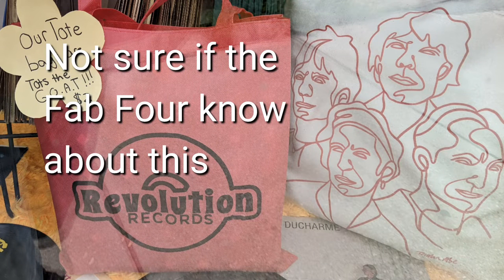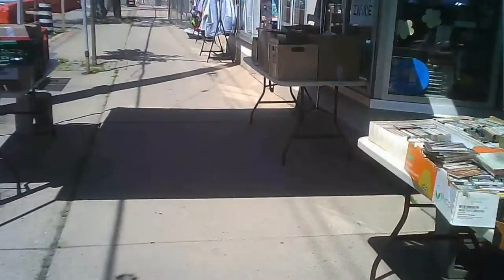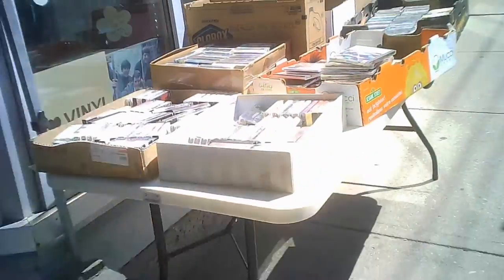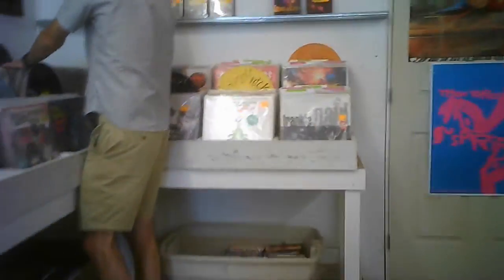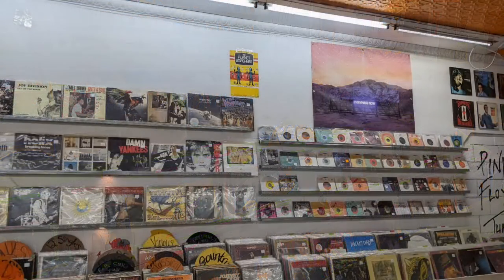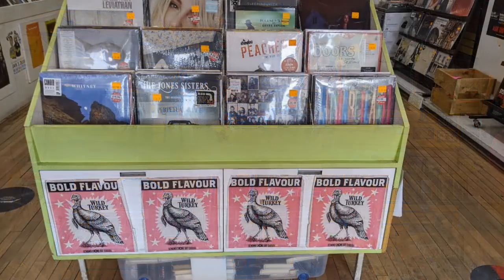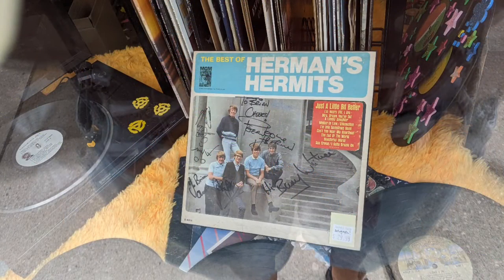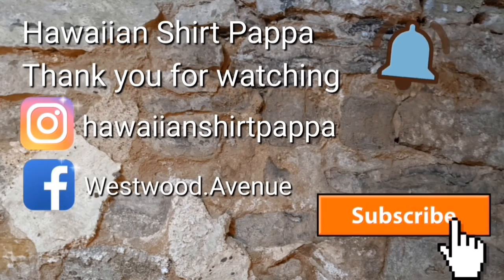Revolution Records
A store that specializes in new and used recorded audio plus some of the equipment used to listen to it. From LP discs to newer formats with prices that include clearance bins.